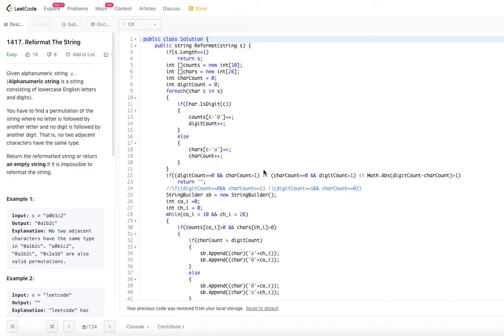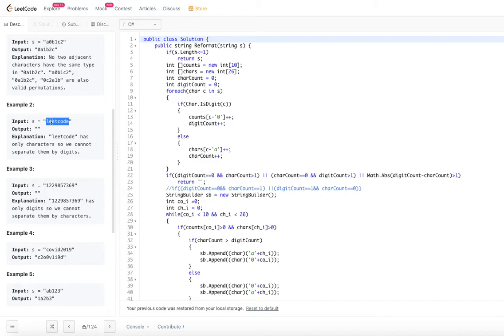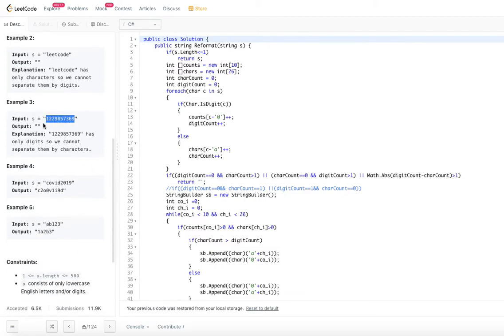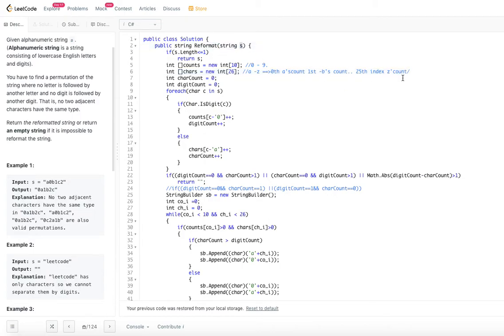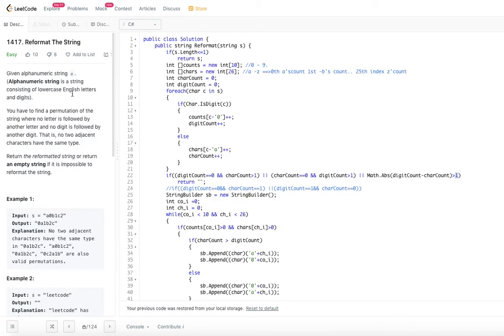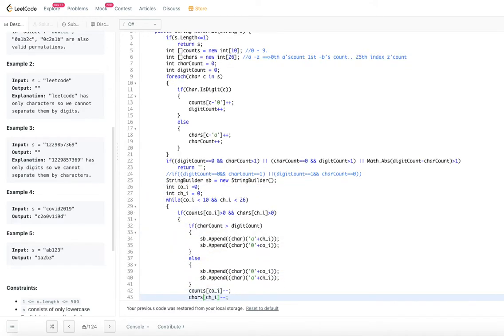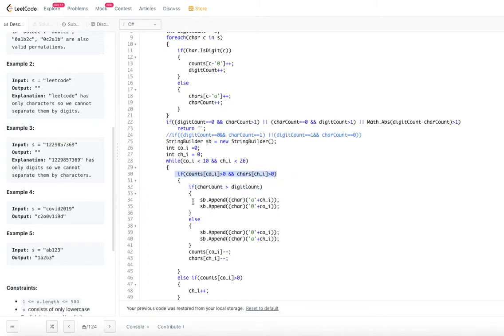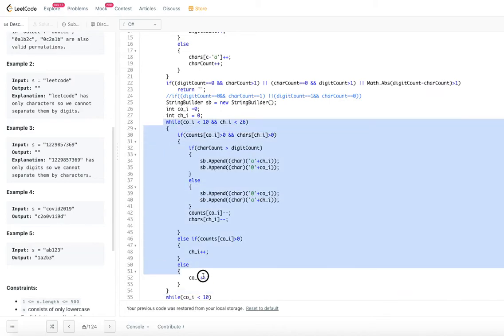Reformat The String (Leetcode 1417)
Reformat The String
Easy
microsoft, linkedin, google, facebook, apple, amazon, netflix

Given alphanumeric string s. (Alphanumeric string is a string consisting of lowercase English letters and digits).

You have to find a permutation of the string where no letter is followed by another letter and no digit is followed by another digit. That is, no two adjacent characters have the same type.

Return the reformatted string or return an empty string if it is impossible to reformat the string.

Example 1:

Input: s = "a0b1c2"
Output: "0a1b2c"
Explanation: No two adjacent characters have the same type in "0a1b2c". "a0b1c2", "0a1b2c", "0c2a1b" are also valid permutations.
Example 2:

Input: s = "leetcode"
Output: ""
Explanation: "leetcode" has only characters so we cannot separate them by digits.
Example 3:

Output: ""
Explanation: "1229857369" has only digits so we cannot separate them by characters.
Example 4:

Input: s = "covid2019"
Output: "c2o0v1i9d"
Example 5:

Input: s = "ab123"
Output: "1a2b3"